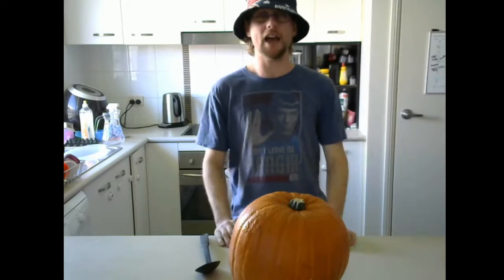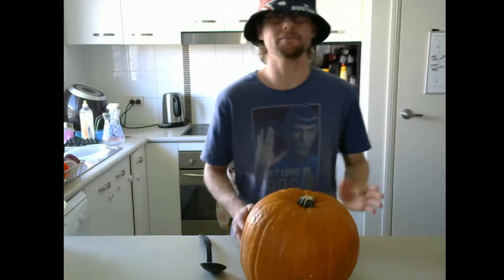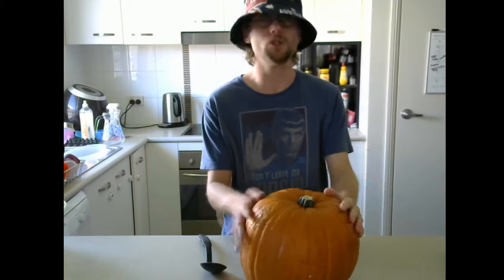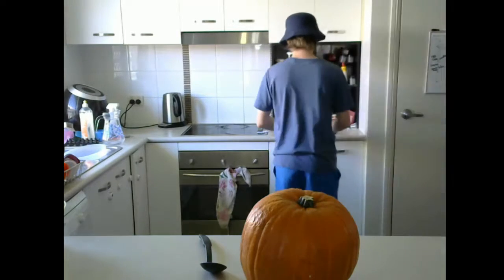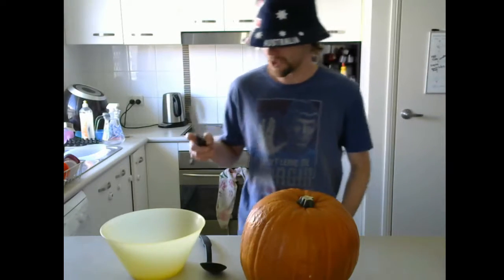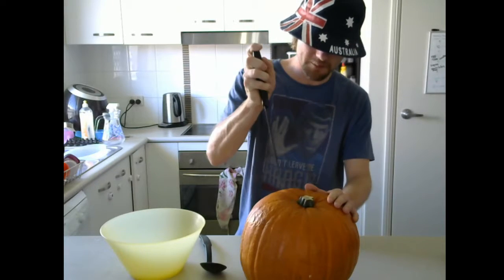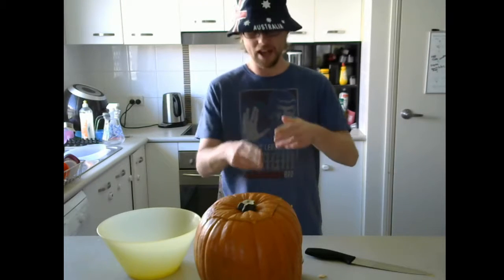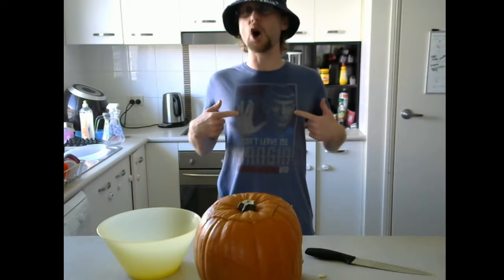Spooktober - Jack-O'-Lanturn Carving!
Getting into the Ghostmas spirit with a bit of light pumpkin carving!